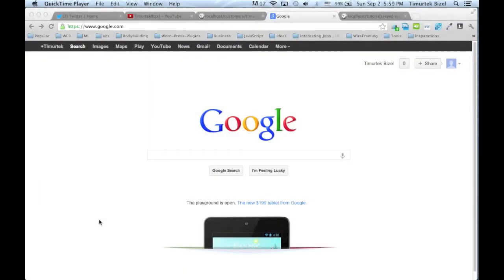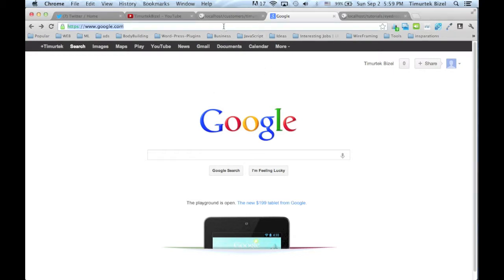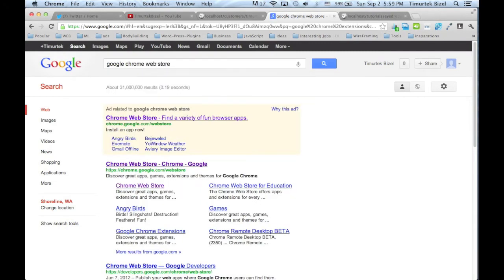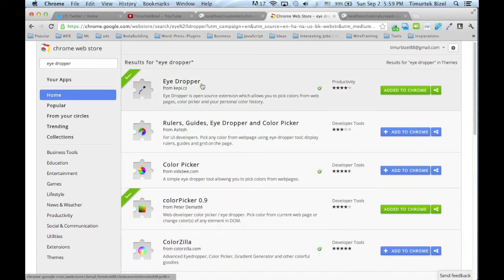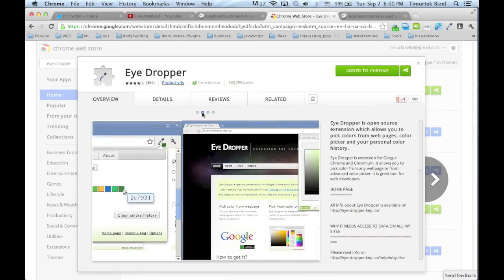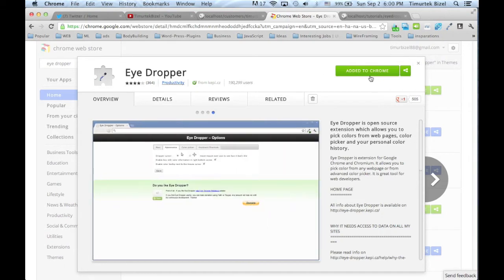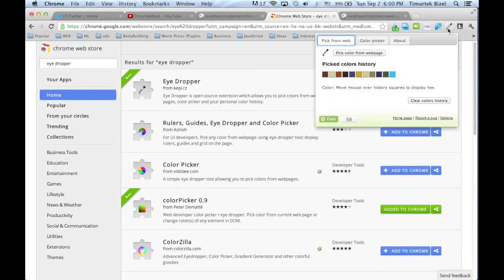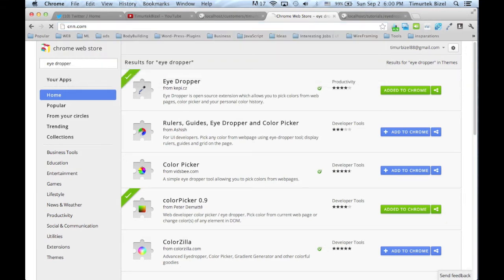Google Chrome Extension Eye Dropper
Google Chrome Extension called eye dropper, extremely helpful for graphic and web design.